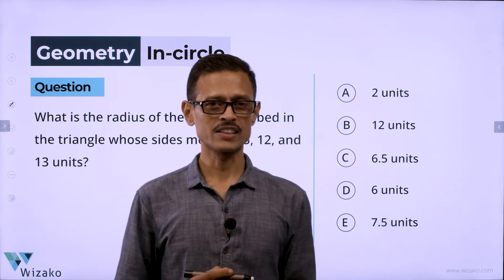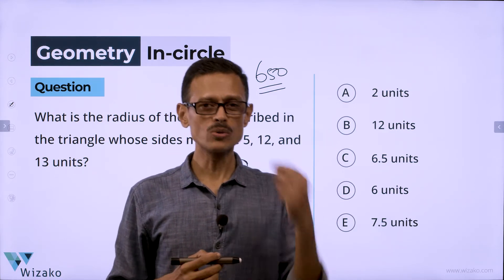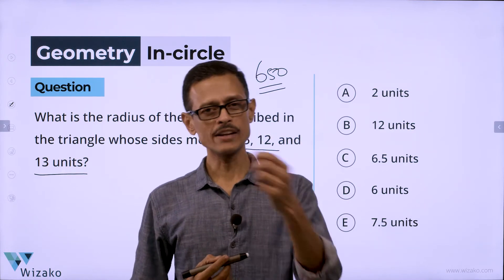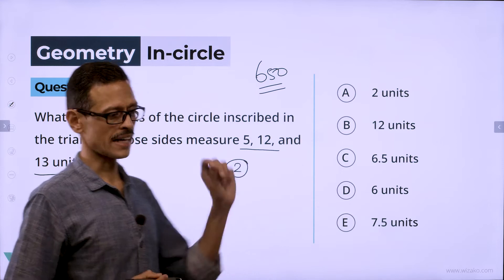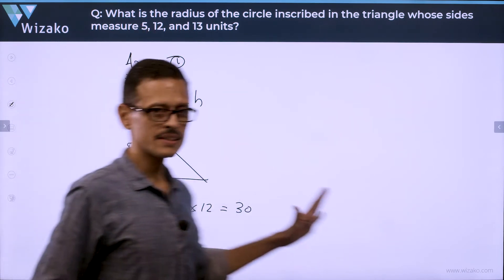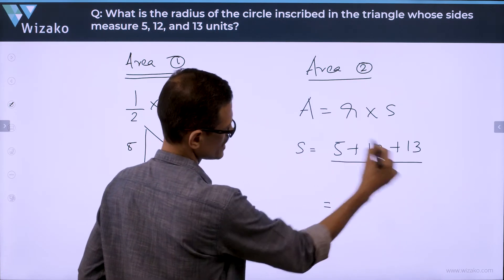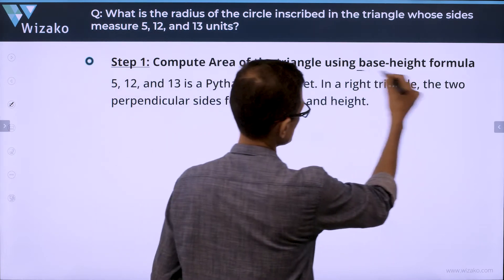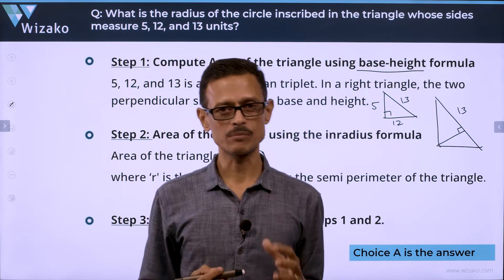Inradius | Properties of Triangles | GMAT Geometry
GMAT 650 Level Geometry Sample Question | Inradius | Properties of Triangles | GMAT Sample Question | GMAT Maths Questions | GMAT 650 Level | GMAT Online Preparation

Topic: Geometry
Concept: Inradius | Properties of triangles

Question:
What is the radius of the circle inscribed in a triangle whose sides measure 5, 12, and 13 units?

Answer options:
A. 2 units
B. 12 units
C. 6.5 units
D. 6 units
E. 7.5 units

Chapters:
0:00 Question
1:26 Equating Areas
5:14 Summary
6:12 Alternate approach
5:45 Conclusion

Wizako's Live Online Classes for GMAT Quant and Verbal - Everything a Physical Classroom offers!